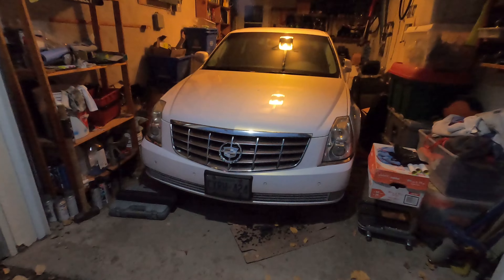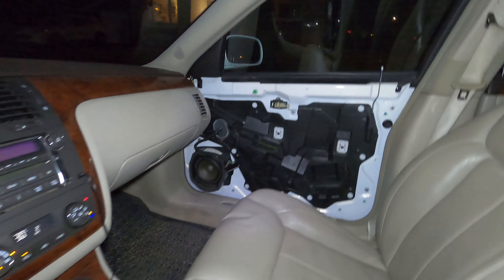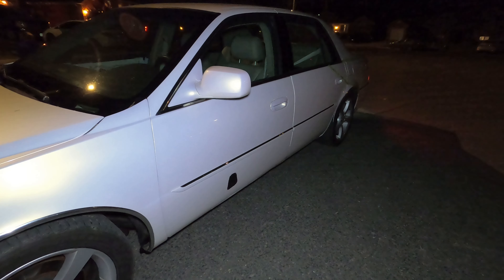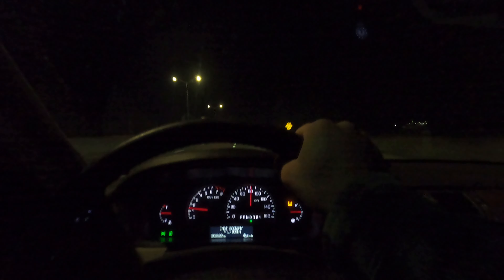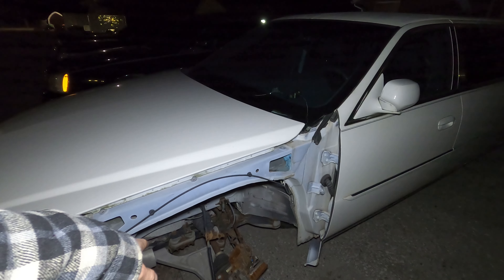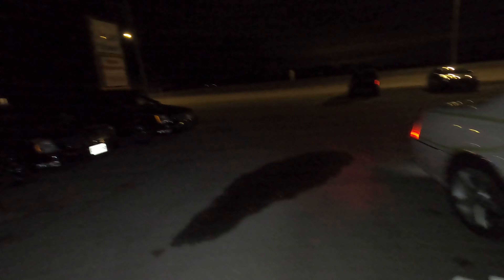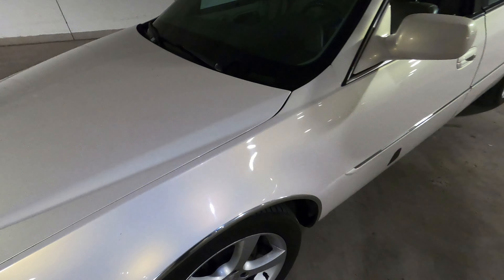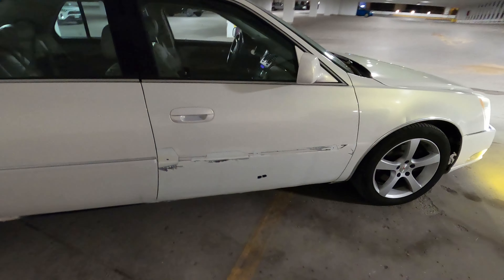I RUINED Grandpa's Cadillac…now I’m trying to fix it